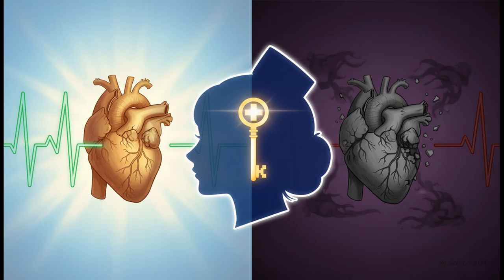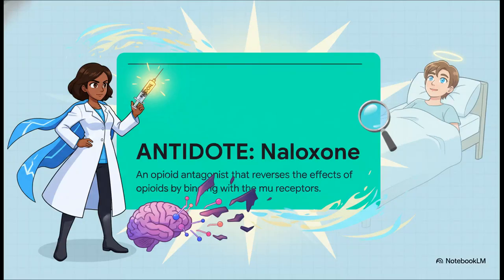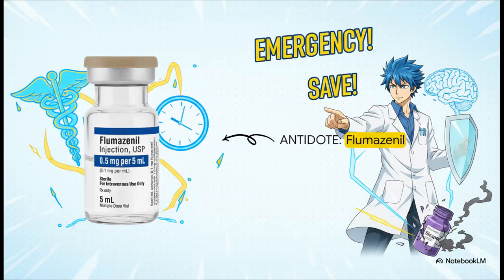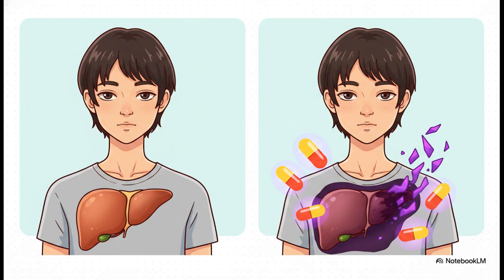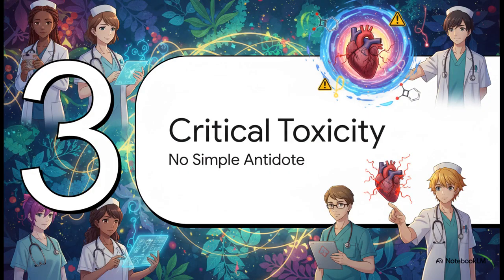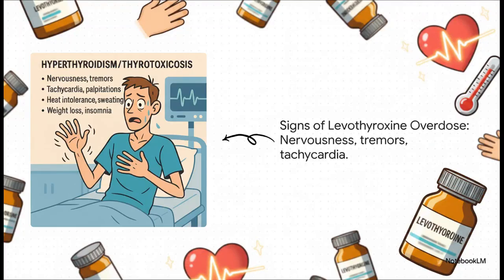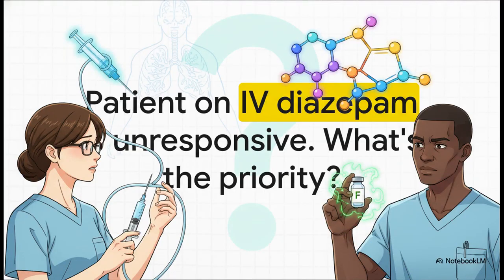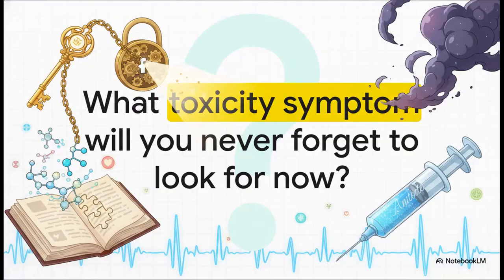RN Mastering Antidotes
Made with AI for RN students by an RN student. I decided to share the tools I use for studying so others can use them too. This was what was made with all of my Pharmacology PowerPoints from Pharm 1 and Pharm 2. I used it in prep for my ATI final for the subject. Hope it helps at least some.